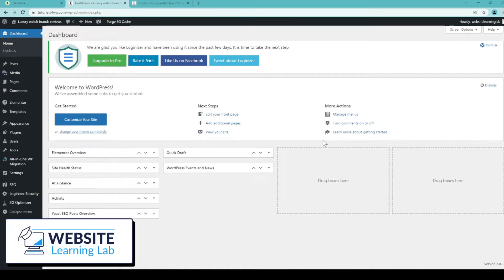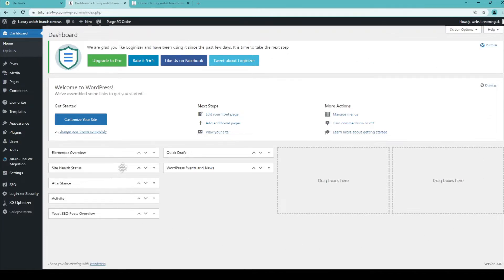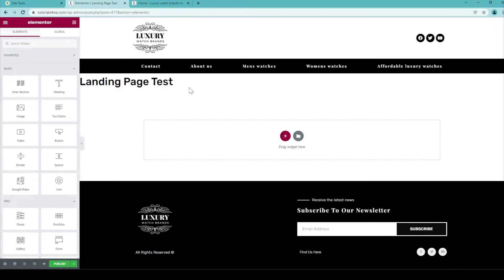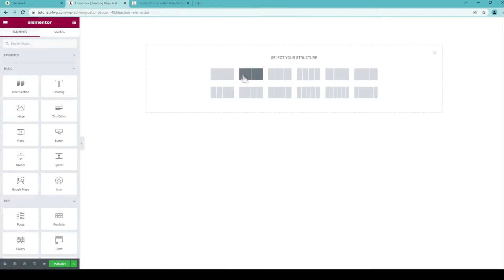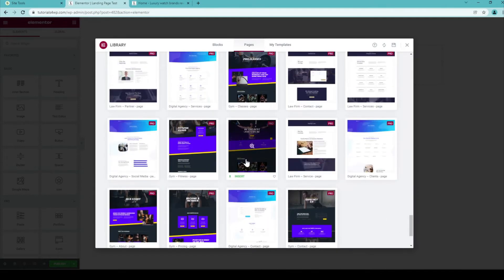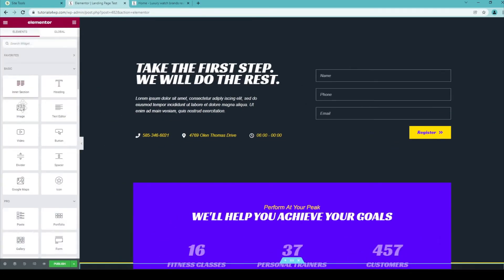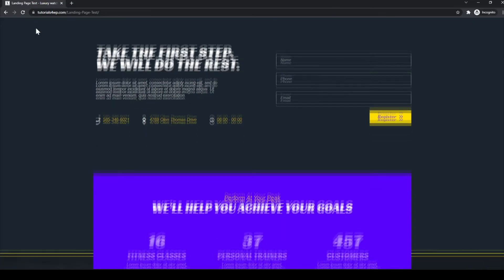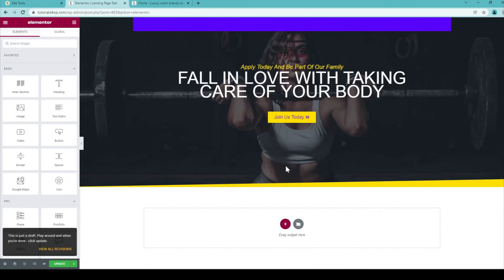Design Landing Page (No Header & Footer) with Elementor for WordPress Website (Easy Tutorial)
With Elementor you can easily create a nice looking landing page without a header and footer.

In this quick and simple tutorial I will explain exactly how it's done.